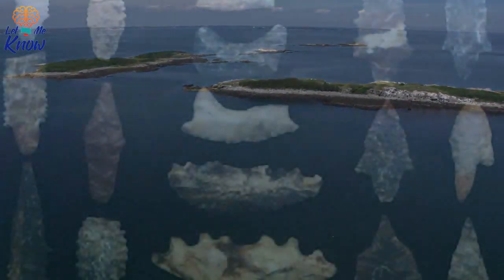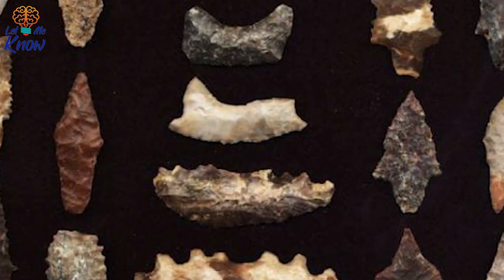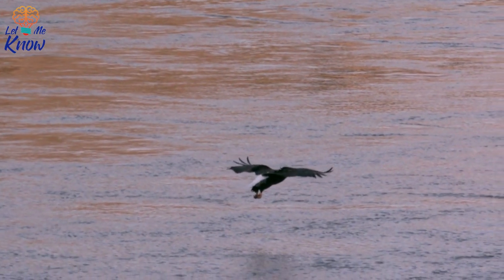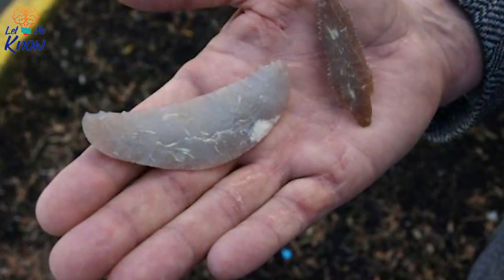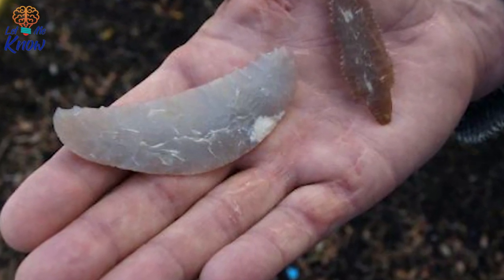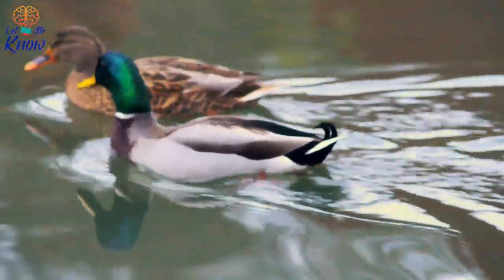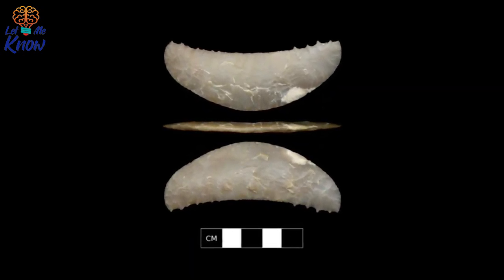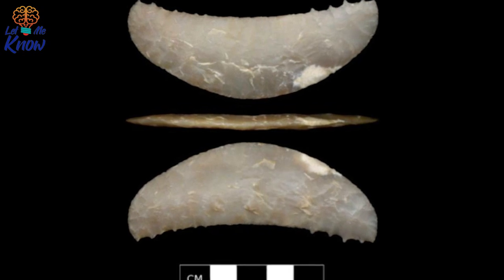How Our Seafaring Ancestors Made Specialized Tools for Marine Hunting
Our ancestors 12,000 years ago weren't just running down woolly mammoths with spears but had refined and specialized tools for fishing and hunting on the water. Photo: University of Oregon Back in the days of the Pleistocene era, our ancestors were not just hunting mammoths and other large game; evidence shows they were also feasting…